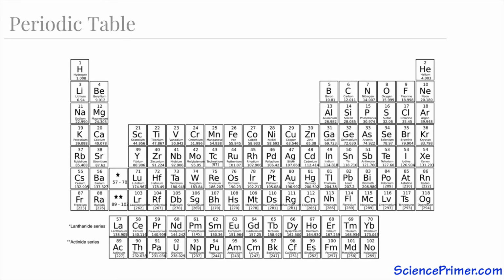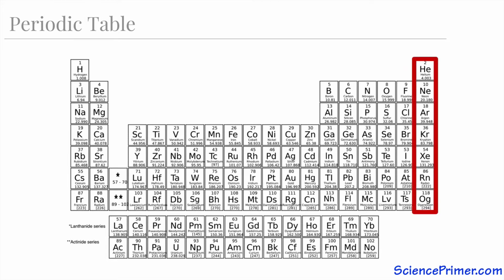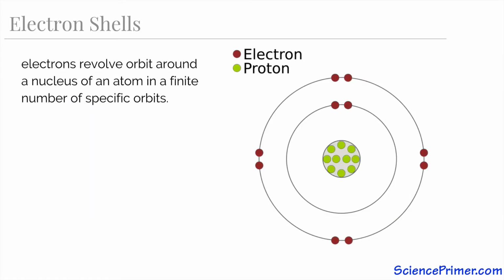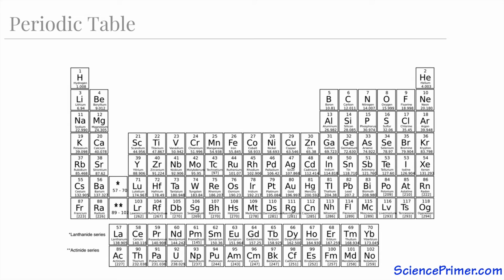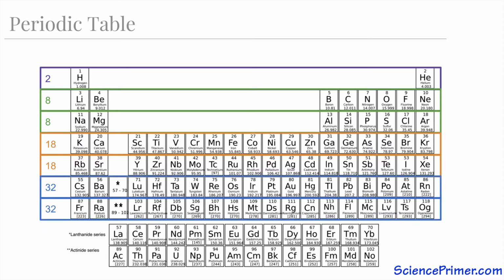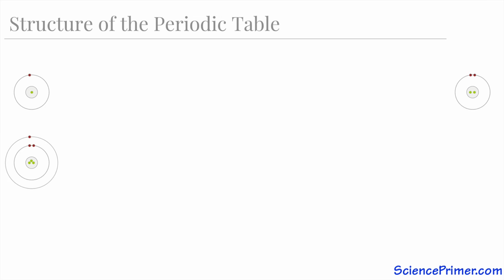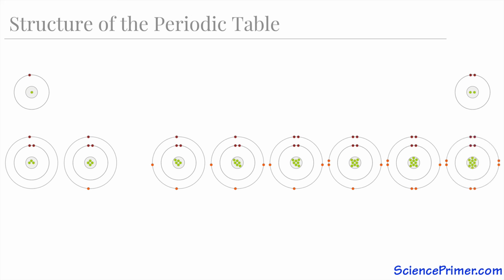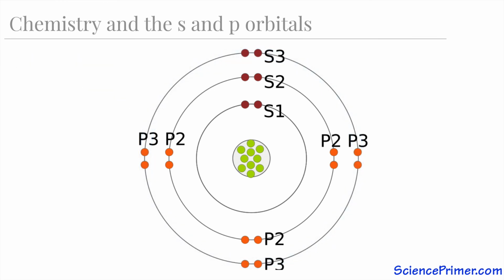The Periodic Table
The periodic table, electron orbitals and valence shells.